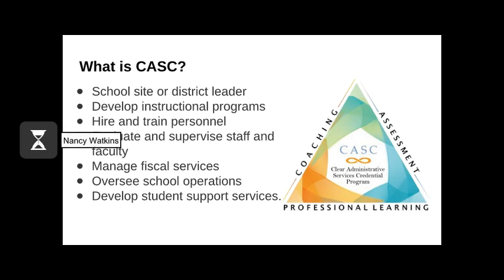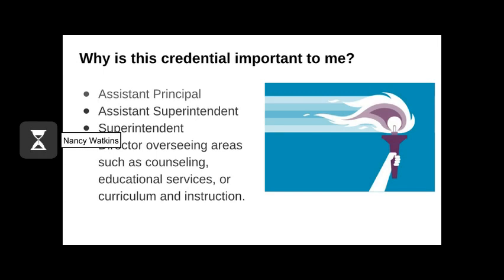CASC Certification Overview